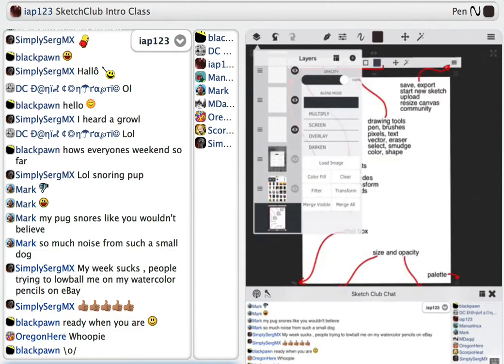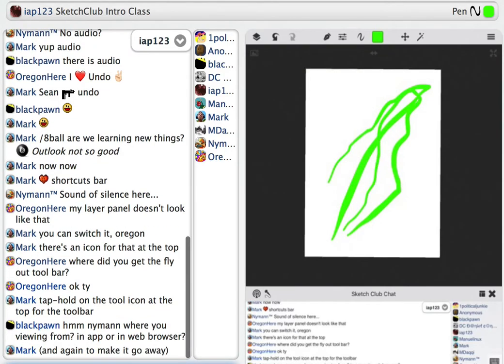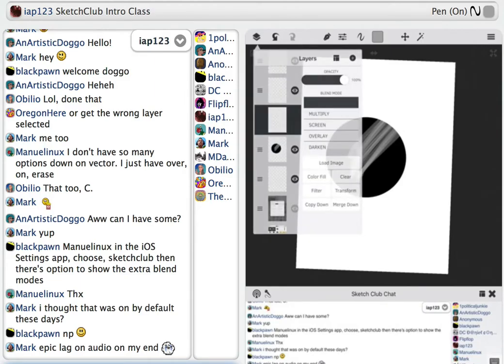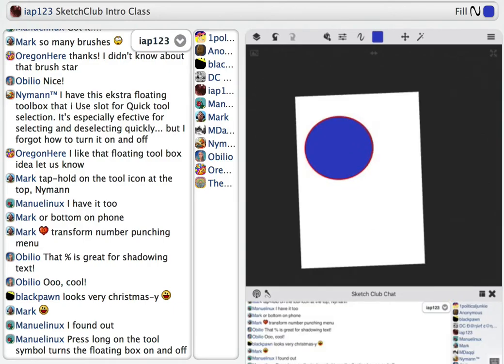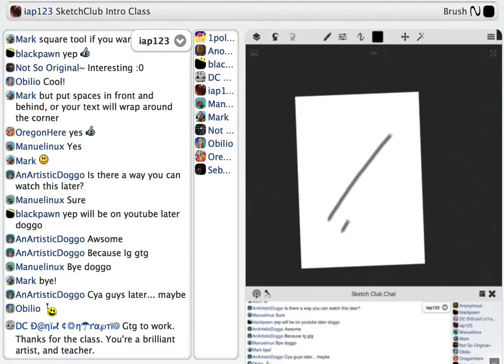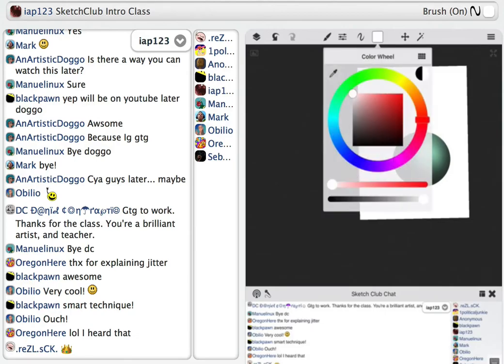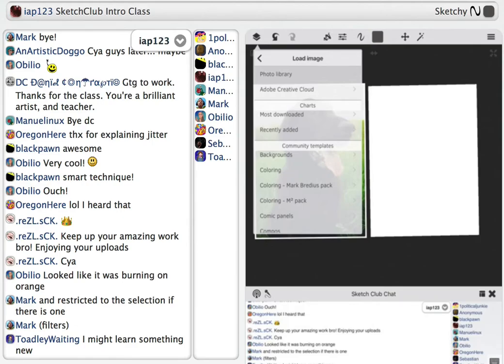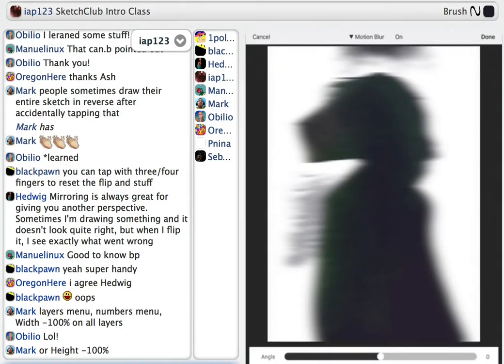Intro to SketchClub class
Taught by iap123